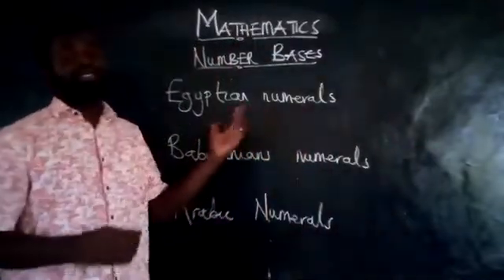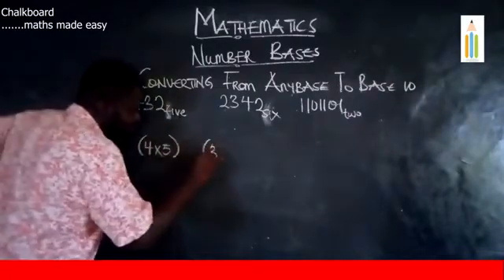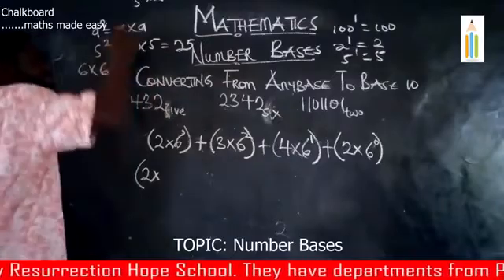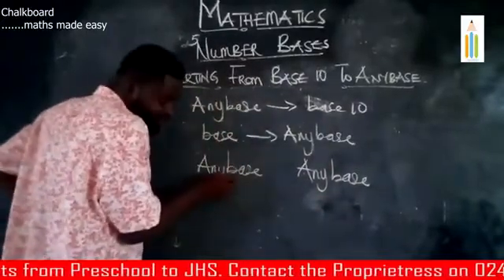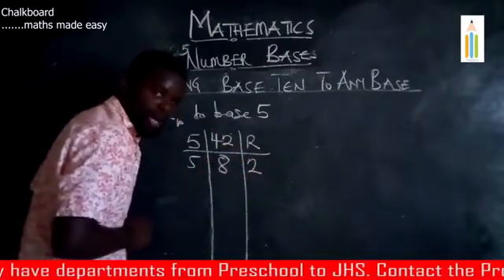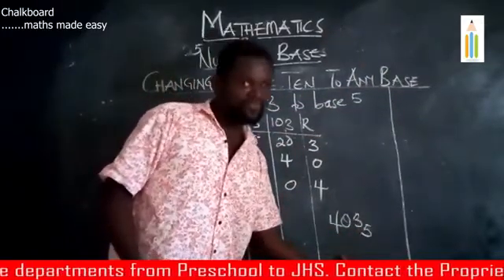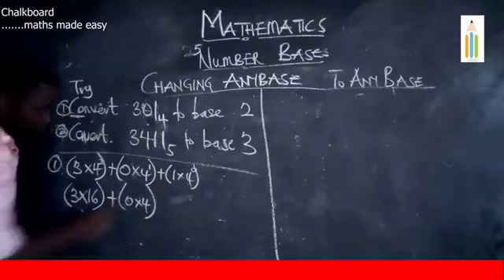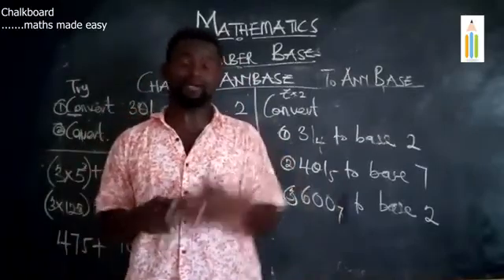Conversion in Number Bases Pt. 1